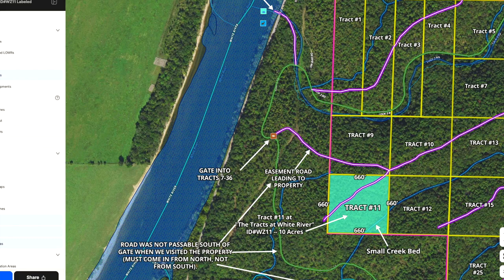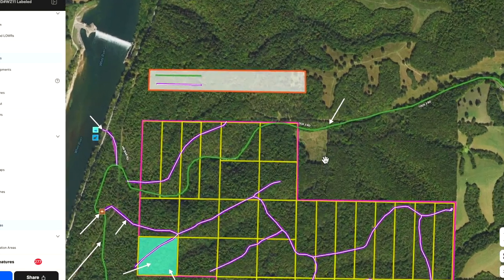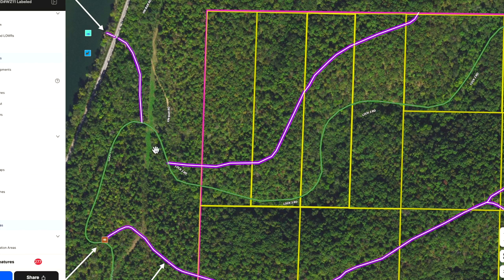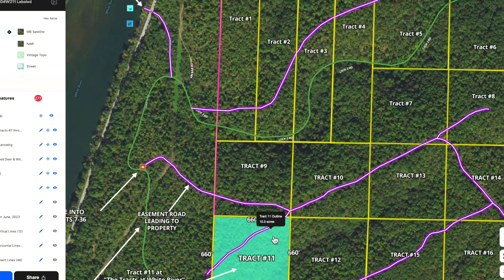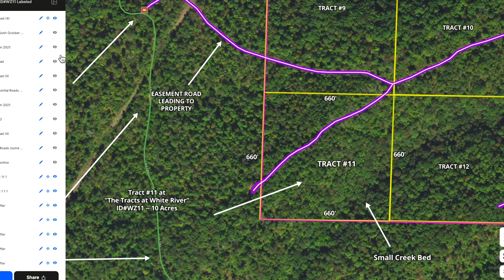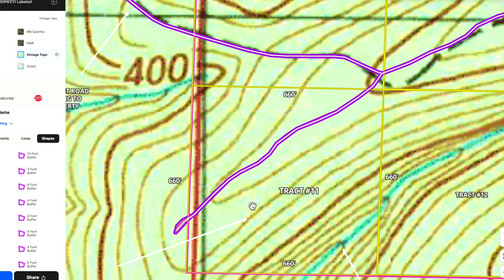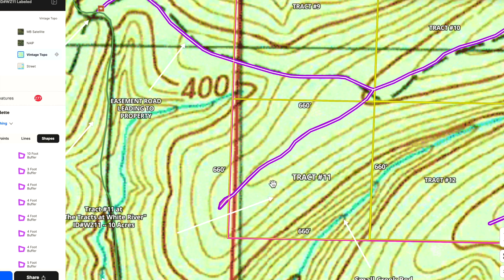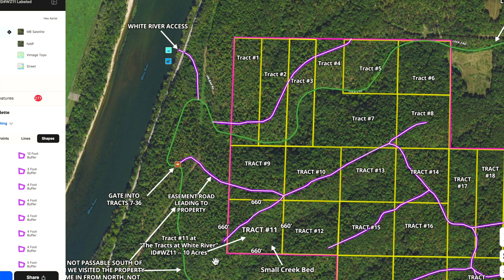Map Overview - Owner Financed for Sale Land for Sale in Arkansas - WZ11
Tract 11 at “The Tracts at White River” is within what we call “White River West”. Not only are the tracts within “White River West” the closest tracts to the river, they also tend to have slightly better access than the rest of the tracts in the area. There are a total of only about 10 tracts within the area that we call “White River West”, which makes this special property even more special!

Thanks!